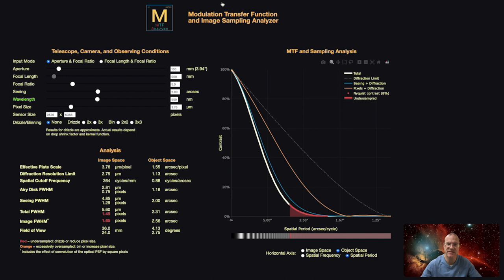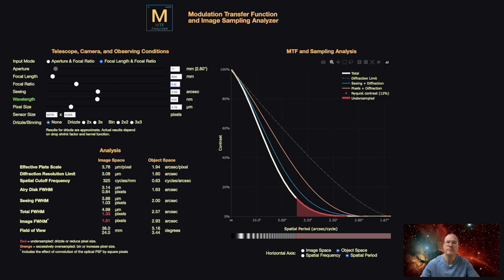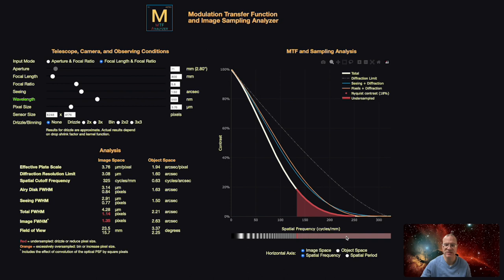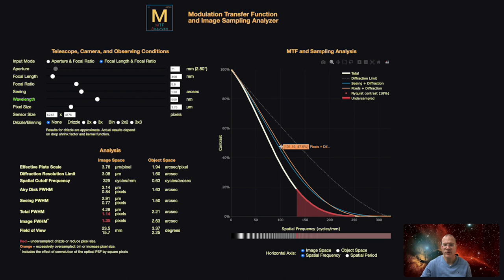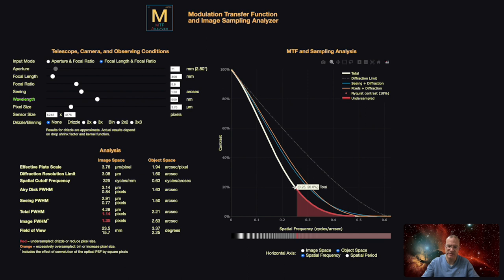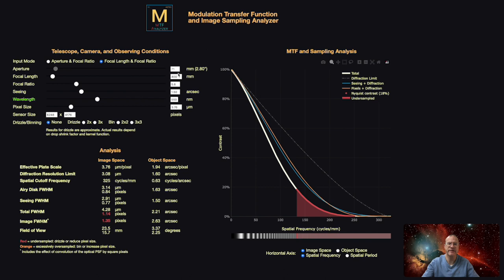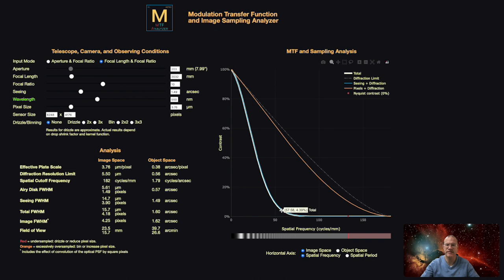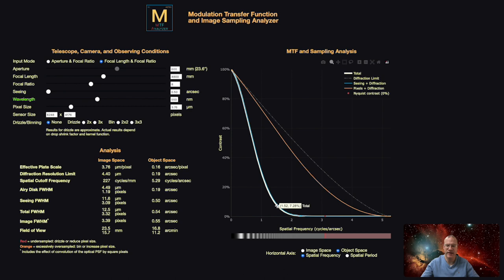New FREE tool from RC Astro - The MTF Analzyer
Russ Croman has released a new tool on his website - the MTF Analyser. And it's free! Learn all about it in this video!